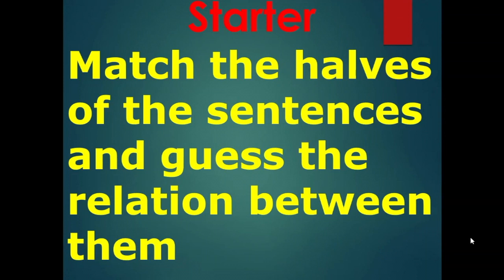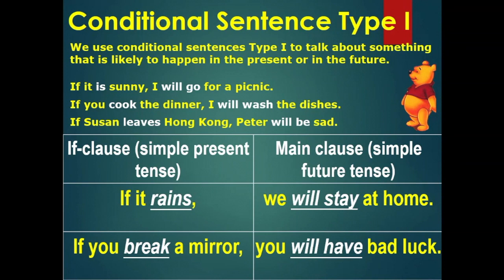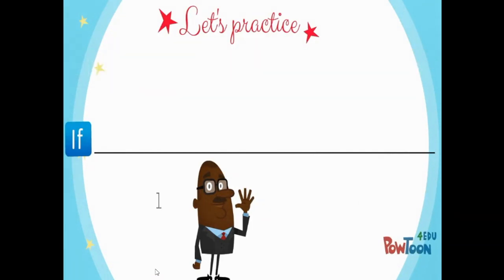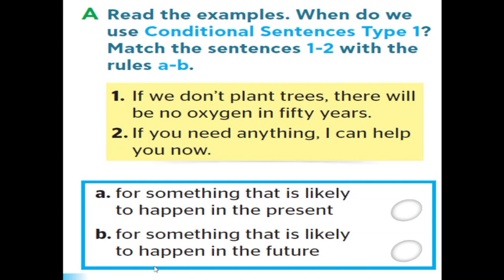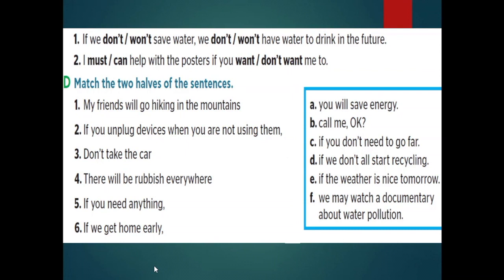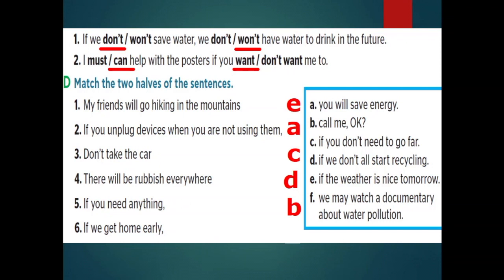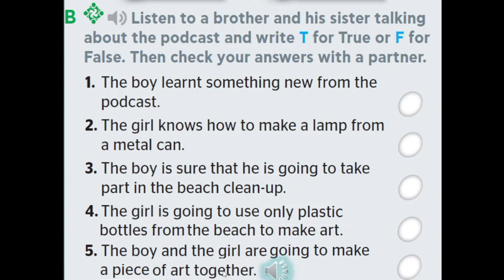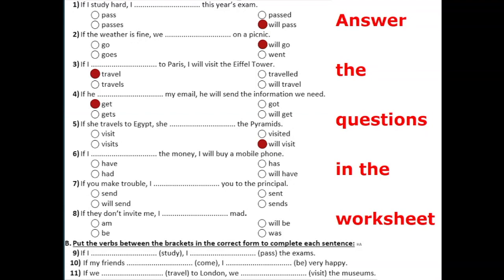T2- W3- G7 - M5 - 5D - GRAMMAR & LISTEN - 20-1-2021